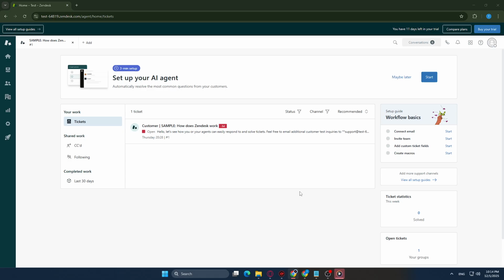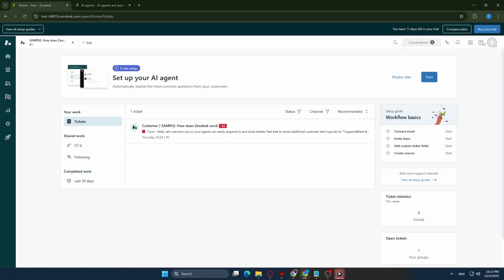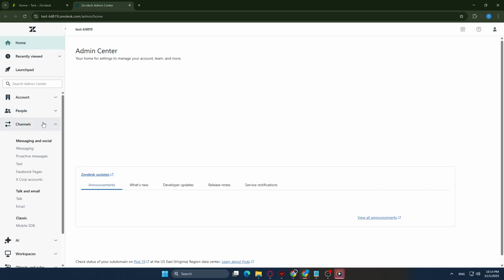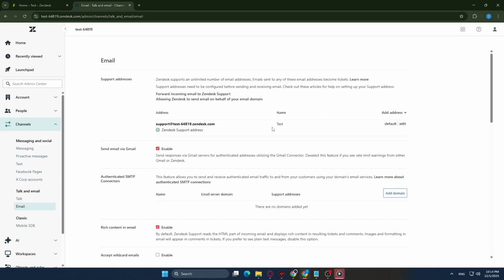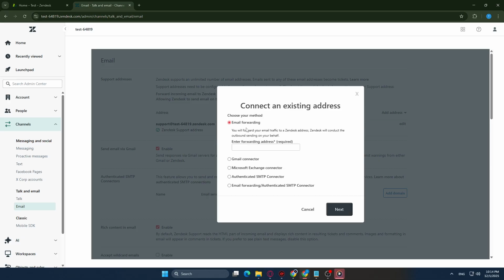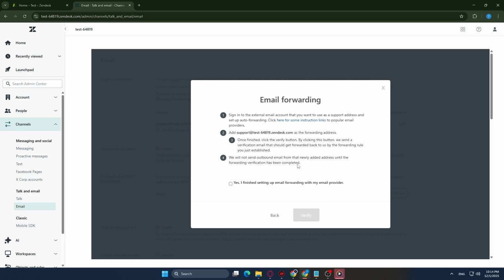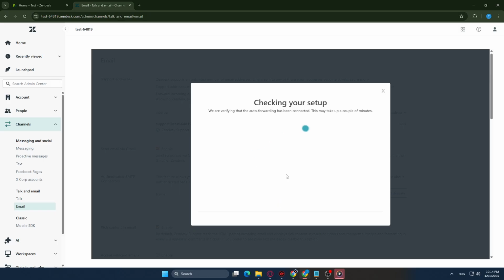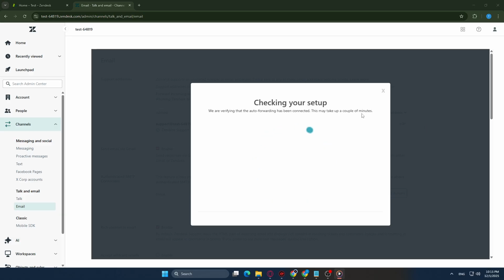How To Forward Emails In Zendesk [2025 Guide]